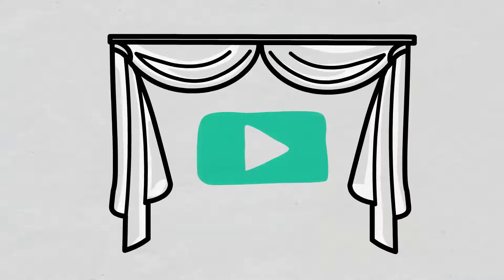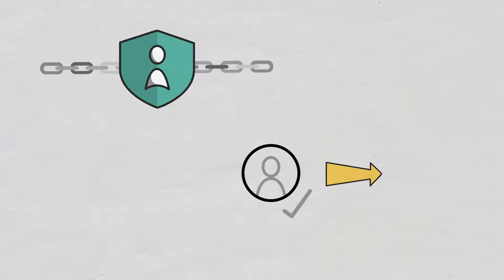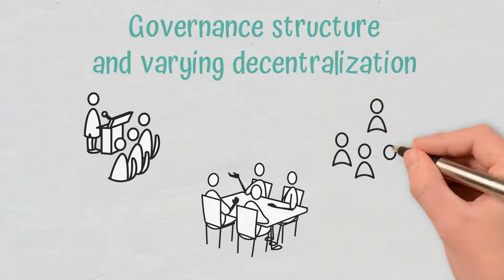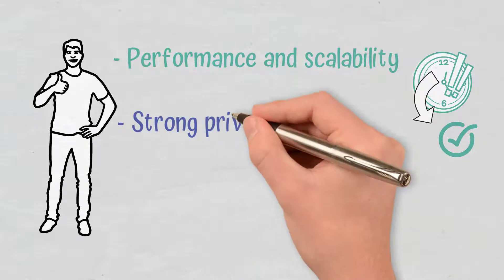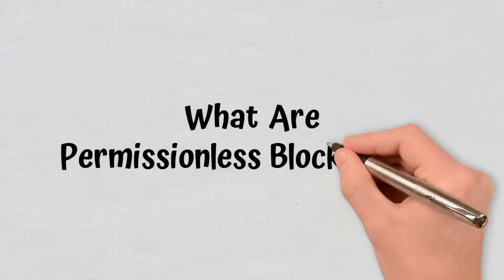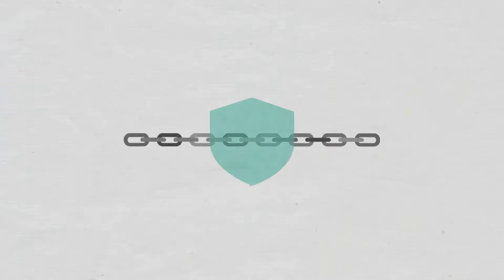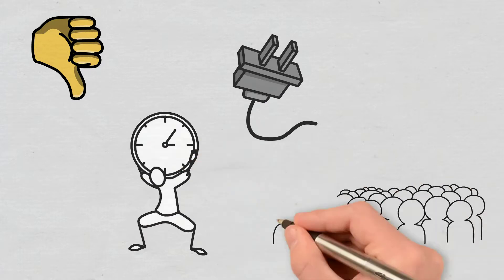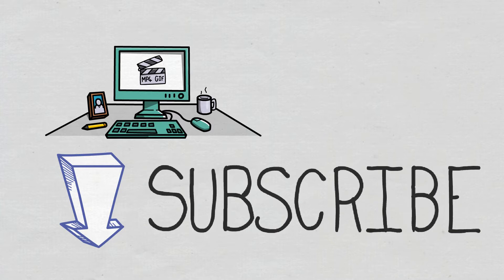Crypto Education - Permissioned vs Permissionless Blockchains Explained | Animation | Cryptomatics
In this video, we will explain what permissioned and permissionless blockchains are. We will take a look at their characteristics, what sets them apart, as well as their pros and cons.

Permissioned blockchains are closed networks that require permission from the network administrator or the owner to join and participate in consensus and data validation. They maintain an access control layer in order to allow certain identifiable participants to perform specific tasks.

Permissionless blockchains are open networks available for anyone to join. In such a network, a user can create a personal address and then interact with the network either by contributing to it, for example, to validate transactions, or by using it to make transactions.

- CHAPTERS -

0:00 Intro
0:29 What Are Permissioned Blockchains?
1:46 Pros and Cons of Permissioned Blockchains
2:33 What Are Permissionless Blockchains?
3:25 Pros and Cons of Permissionless Blockchains
3:52 Conclusion
4:15 Outro

⛓️ 🔗 Useful Links 🔗⛓️